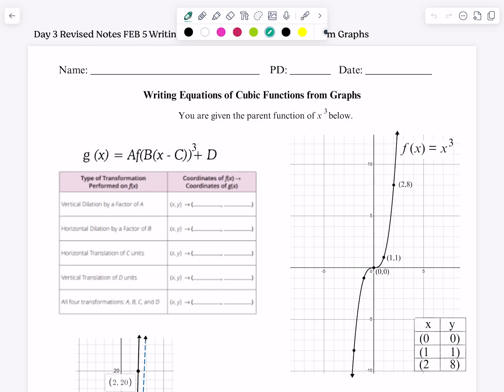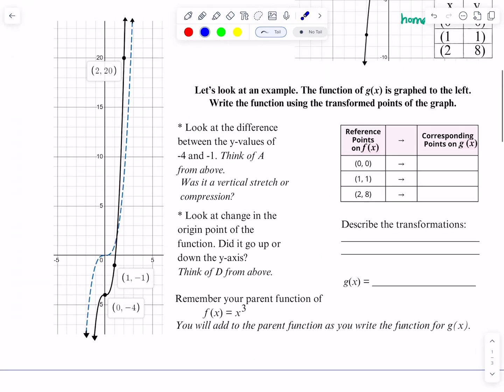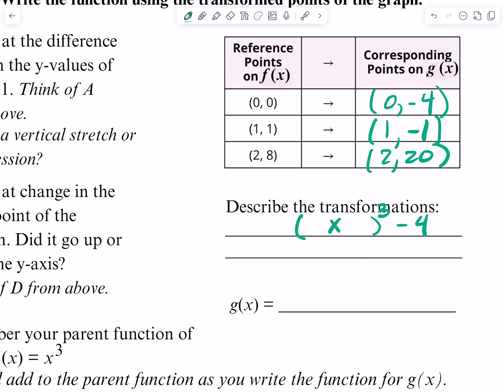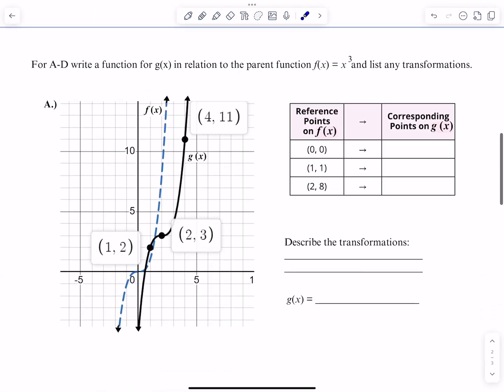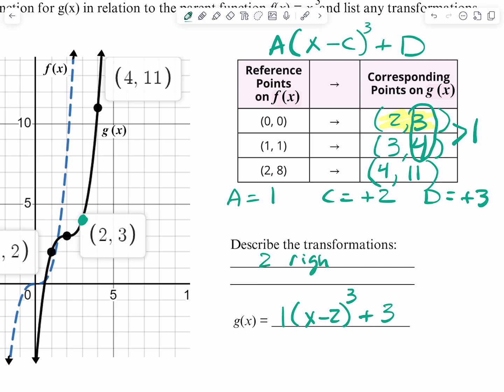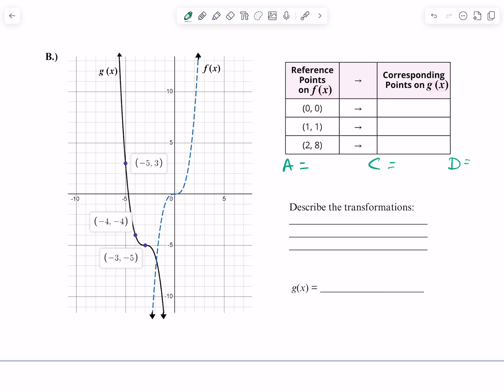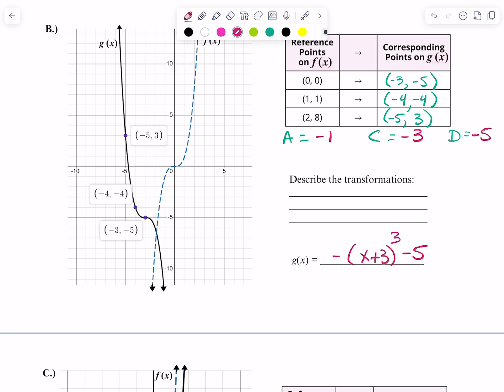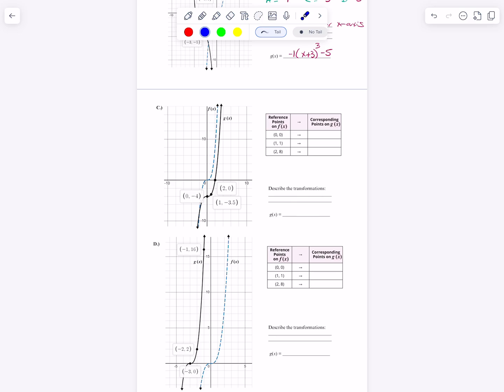Day 3 Writing Cubic Functions Given the Graph